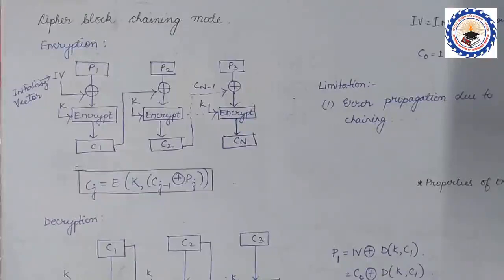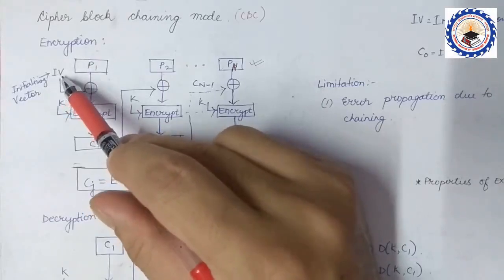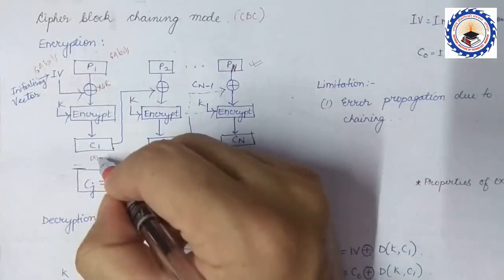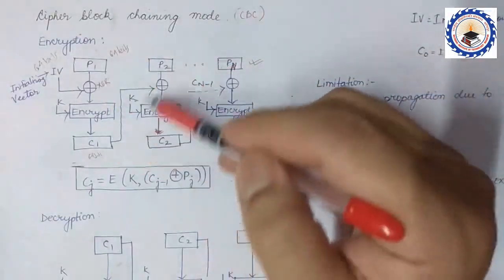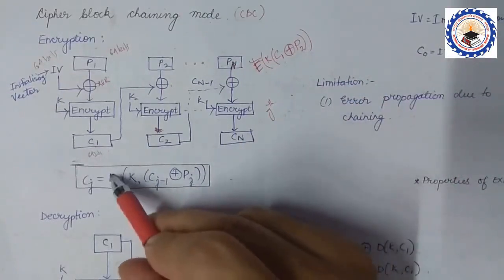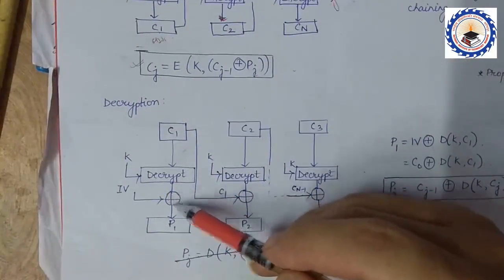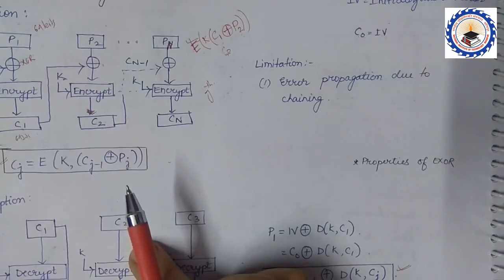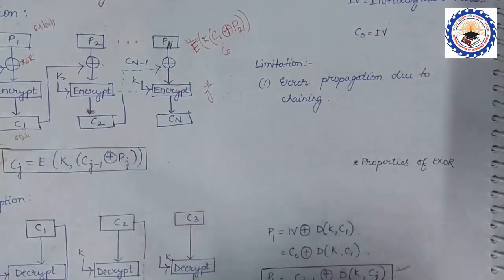CBC Mode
Cipher block chaining (CBC)